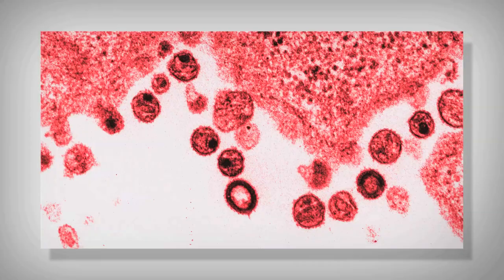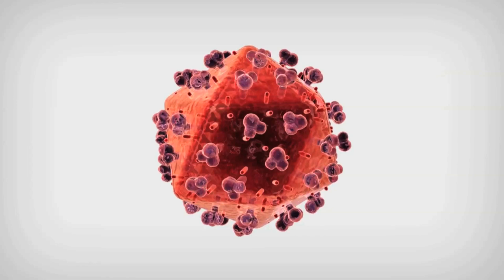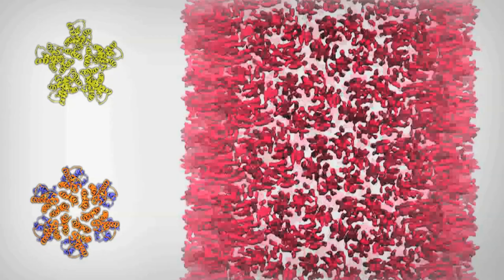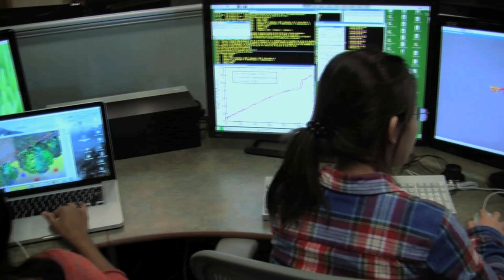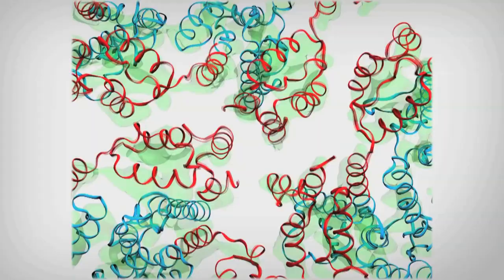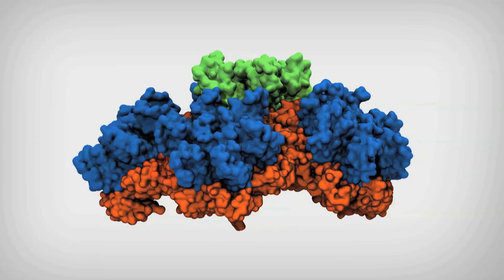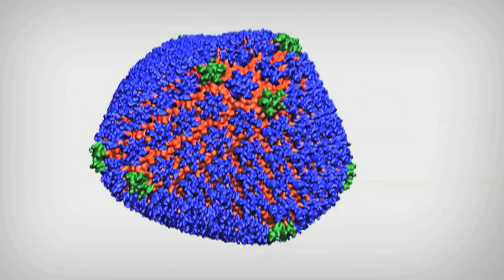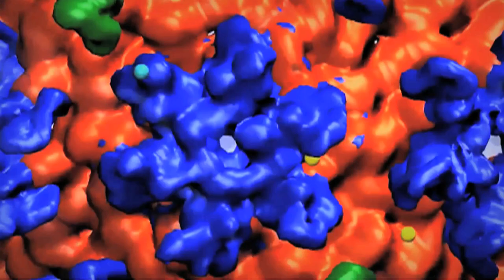Targeting the HIV Virus: Researchers Solve the Structure of HIV-1 Capsid (IMPROVED AUDIO)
The HIV virus is housed inside a protective shell called a capsid.  One of the biggest stumbling blocks to creating truly effective therapies to combat the virus is that no one knows the exact structure of the HIV capsid.  Until now.  Researchers Klaus Schulten and Juan Perilla at the University of Illinois have successfully used the power of one of the fastest supercomputers in the world to create a detailed molecular map of the HIV-1 capsid.

The study offers a first look at the structure of the HIV capsid in 8 Angstrom resolution and offers a basis for research into new pharmacological interventions that could disrupt the capsid function and perhaps derail the virus's ability to infect cells.

The researchers were able to combine experimental results from Nuclear Magnetic Resonance, electron microscopy, and X-ray crystallography and, through molecular dynamics flexible fitting (MDFF) techniques, modeled the capsid using the NSF-funded Blue Waters supercomputer at the National Center for Supercomputing Applications at the University of Illinois.

Schulten is Swanlund Professor of Physics at the University of Illinois at Urbana-Champaign and directs the Theoretical and Computational Biophysics Group at the Beckman Institute.  Perilla's research focus is Biophysics and Biophysical Chemistry and he is a Postdoctoral Research Associate in the TCB group at Beckman.